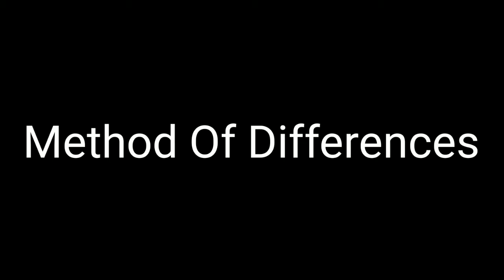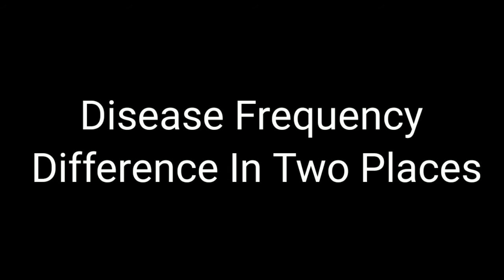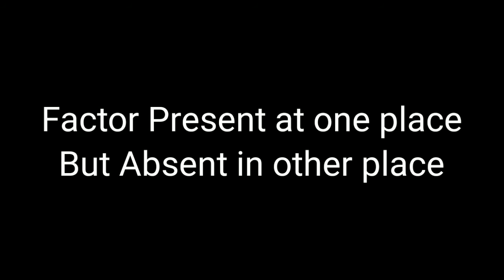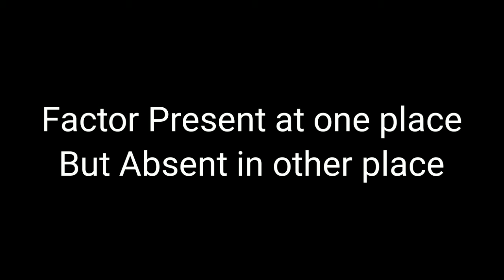Methods of driving hypothesis in epidemiology | Ulra Zone Plus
This video contain the lecture about epidemiology hypothesis making methods, like method of difference, method of concomitant, Method of agreement, Method of analogy.
Ultra zone plus ultrazoneplus Ultra Zone Plus#